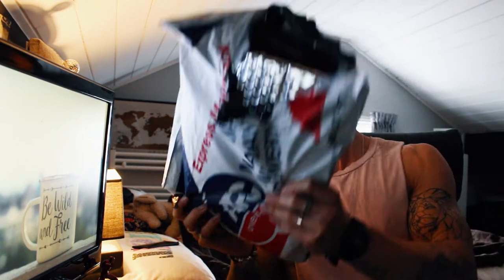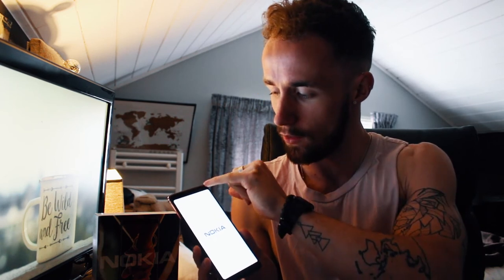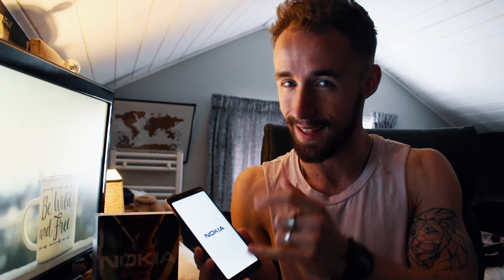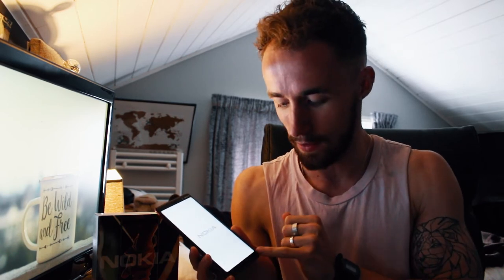NOKIA 7 PLUS UNBOXING | FIRST LOOK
Thank you Nokia for giving me the opportunity to work with you guys and play about with this amazing phone. As you watch this I have changed my daily rider to this phone and love what it offers...review video coming soon.
Hope this gives you guys an idea of what to expect when buying this phone.